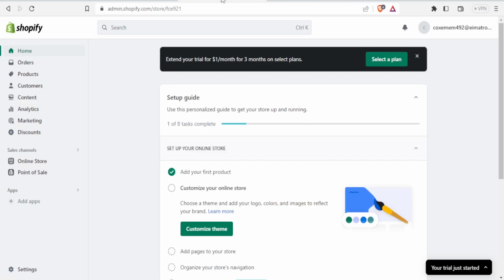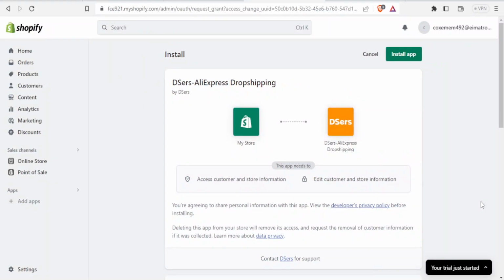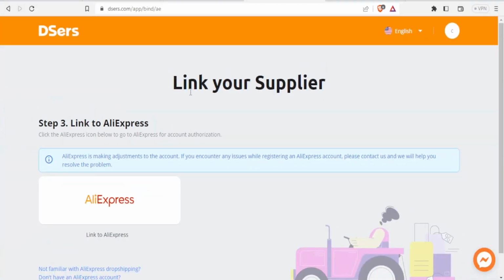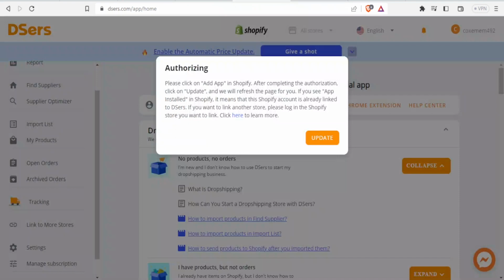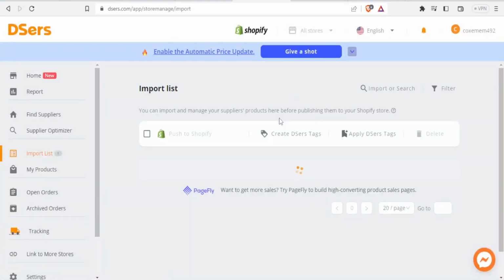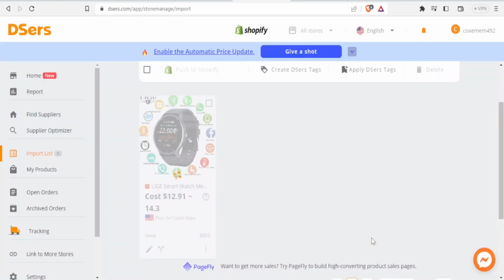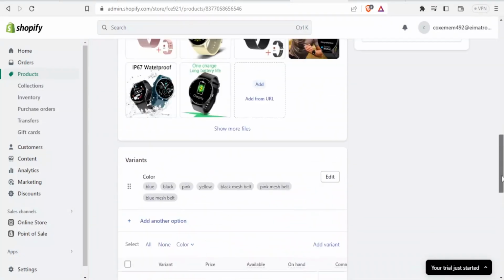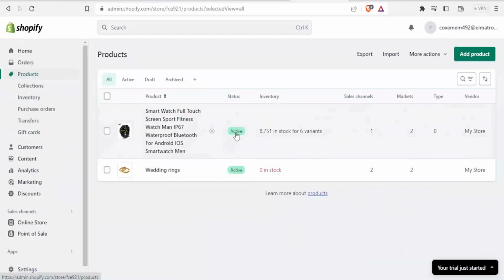How To Import Products From Aliexpress to Shopify Dsers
In this comprehensive tutorial, we guide you through the process of importing products from AliExpress to Shopify using the DSers app.

DSers simplifies dropshipping by streamlining product sourcing and order fulfillment. We cover everything from installing and setting up DSers on your Shopify store to customizing product information, managing imported products, and automating order fulfillment. By the end, you'll have the knowledge to efficiently import products, optimize your dropshipping business, and take your e-commerce venture to new heights.